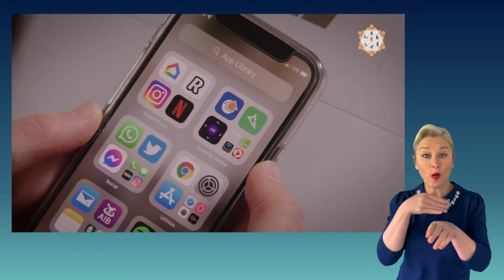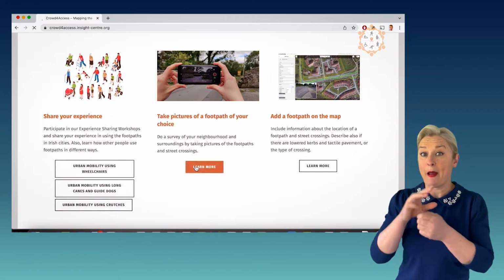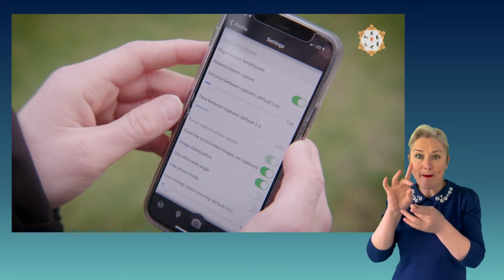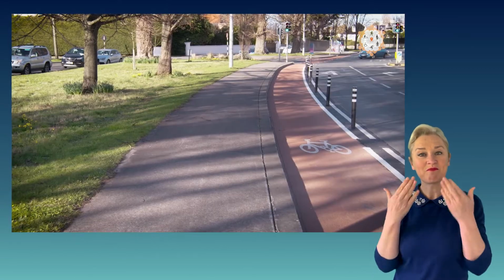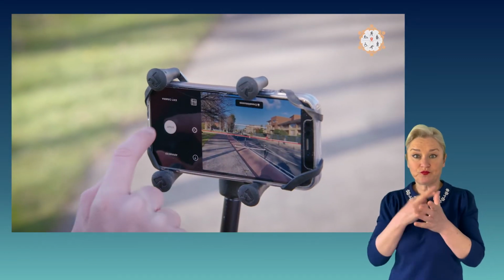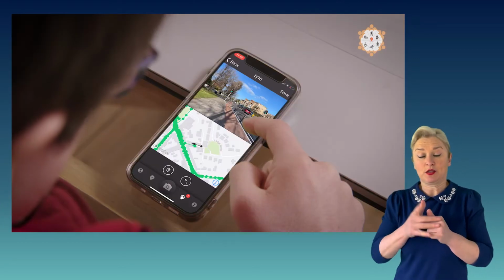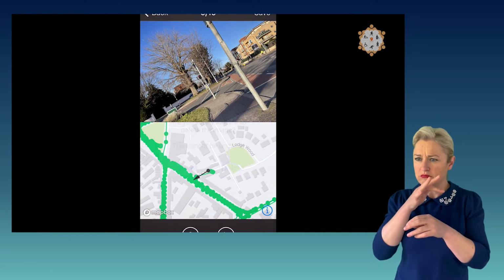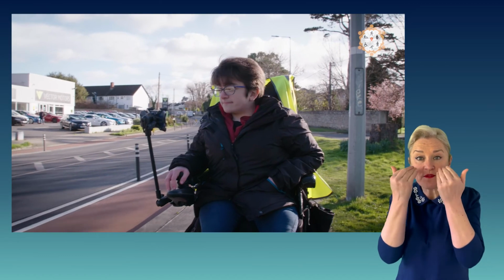Crowd4Access - How to take pictures of footpaths - ISL version